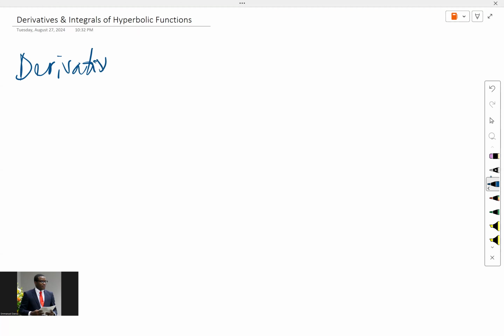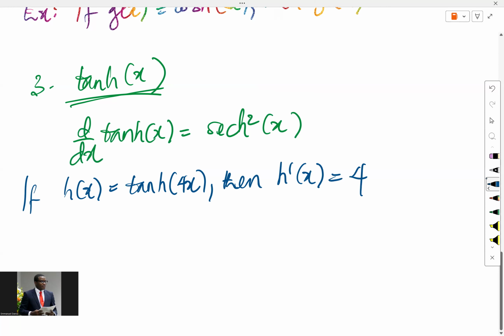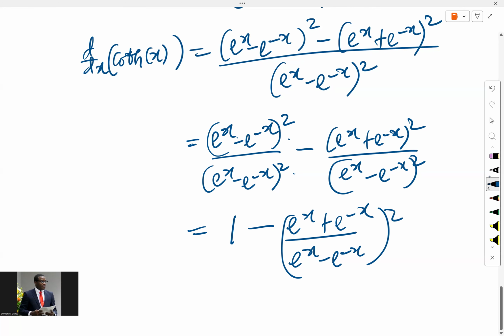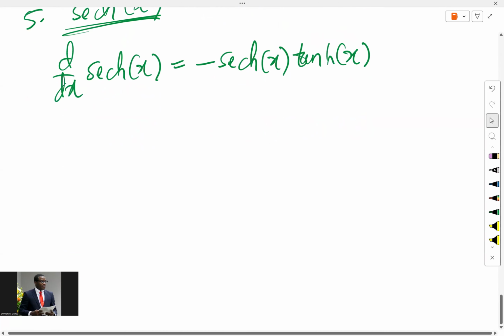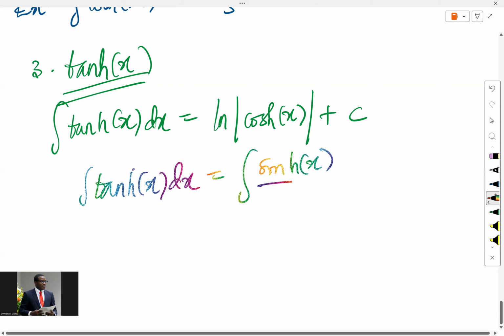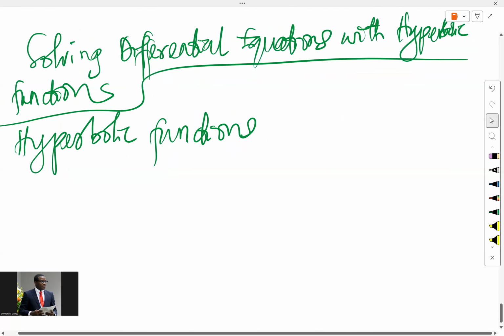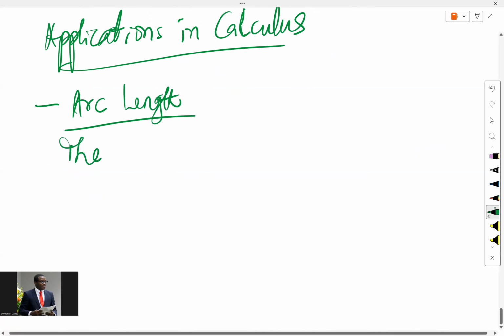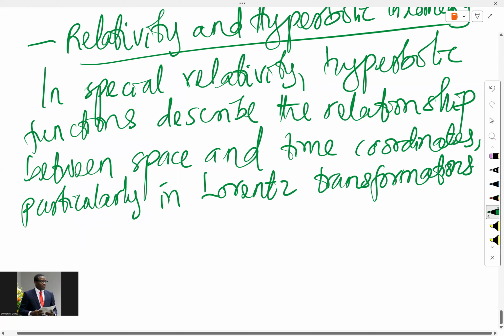5. Derivatives and Integrals of Hyperbolic Functions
In this video, we explore the derivatives and integrals of hyperbolic functions, including sinh(x), cosh(x), and tanh(x).

You'll learn how these functions differ from their trigonometric counterparts, see worked examples, and discover their applications in solving differential equations.

We'll also highlight the importance of hyperbolic functions in calculus, from calculating arc lengths and surface areas to their roles in physics and special relativity.

Perfect for anyone looking to deepen their understanding of hyperbolic functions and their practical uses!